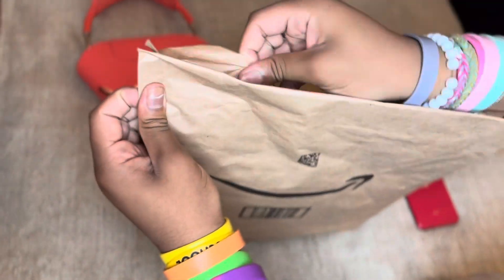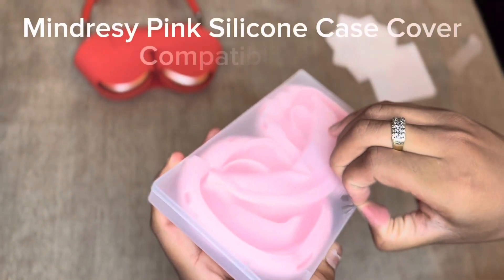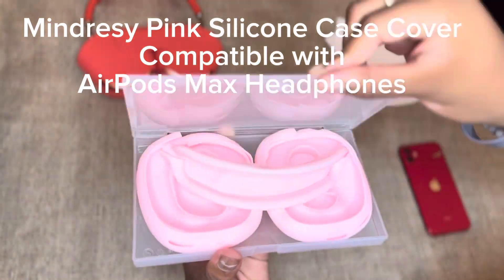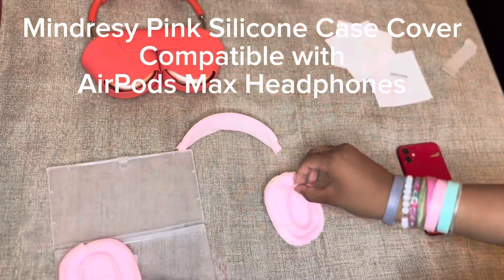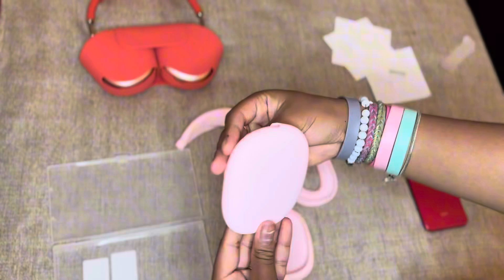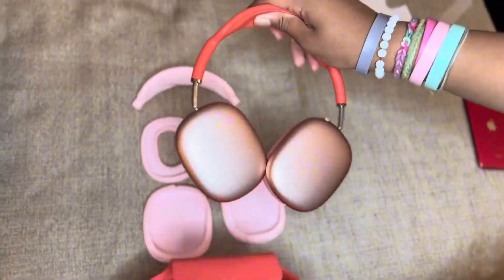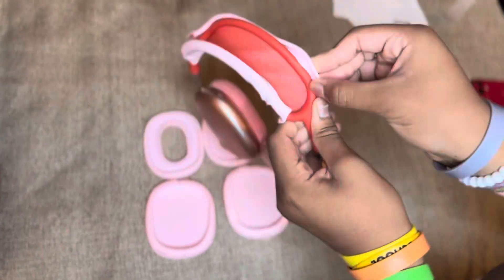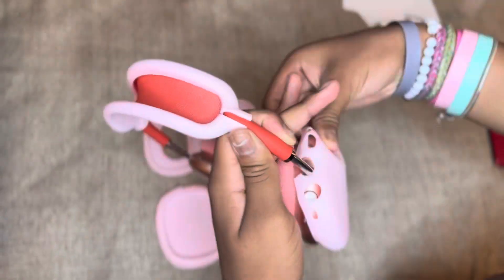Unboxing | Amazon | Headphone Protectors | Apple AirPods Max | Tutorial | Mindresy | Silicone Covers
These Silicone AirPod max covers by “Mindresy” are a game changer! Great Protection…The silicone covers do not interfere with the sound quality of the headphones and add to the comfortability of the headphones.

The silicone case cover allow for easy access to the buttons and charging port for convenient
functional use.

This case not only protects it from stains but also from scratches and water. (Sweat, hair products etc)

My daughter love this headphone cover! The first time she tried on her AirPods Max, she accidentally got makeup on them. She used some soap and water to clean it and that’s when she knew… her Apple AirPods Max headphones needed to be covered, she wanted to protect my investment! As she should 🫶🏽

This is the link for the Mindresy Silicone Case Covers